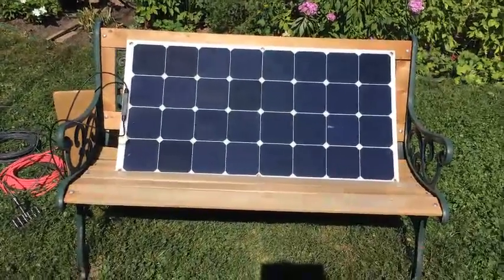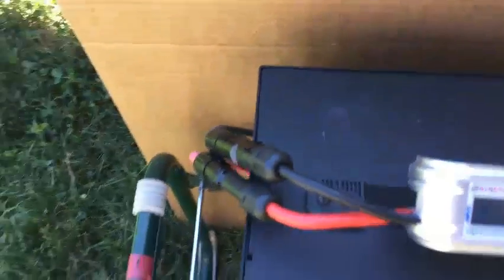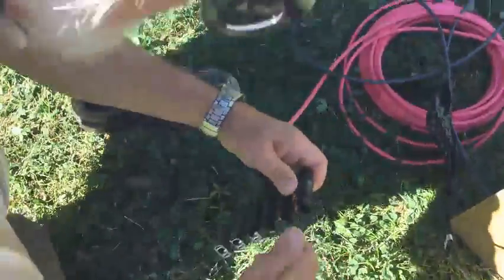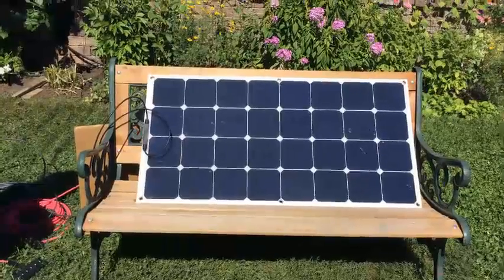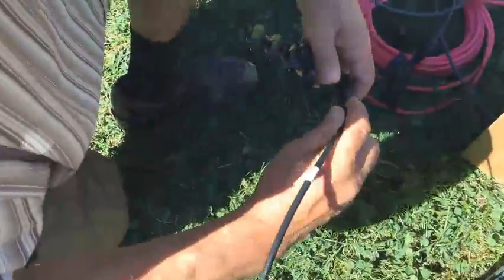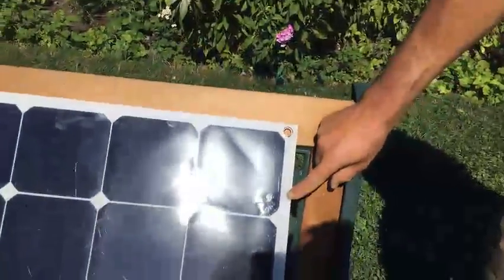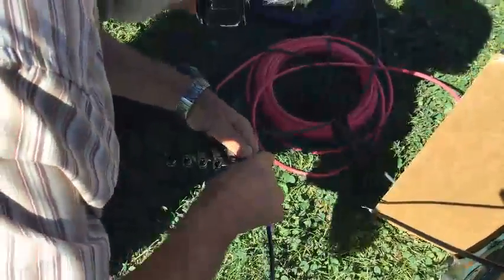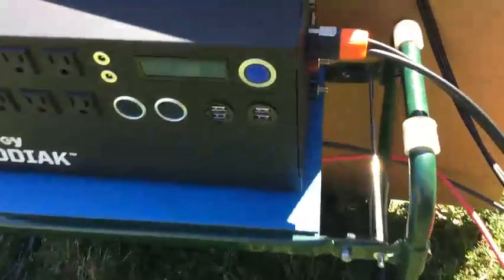Yves Panel Issues